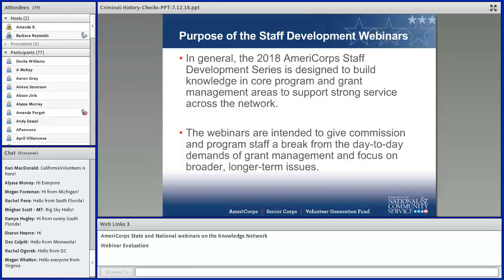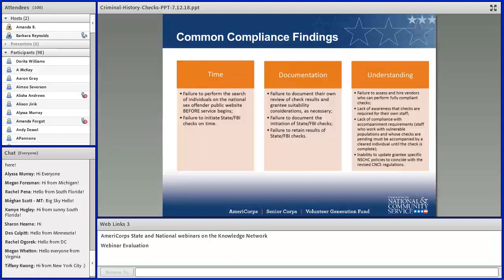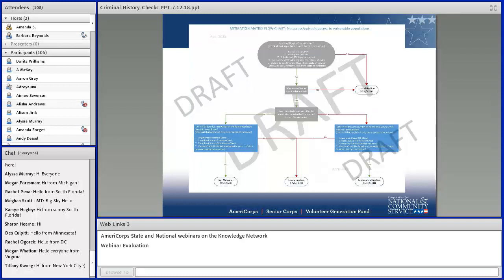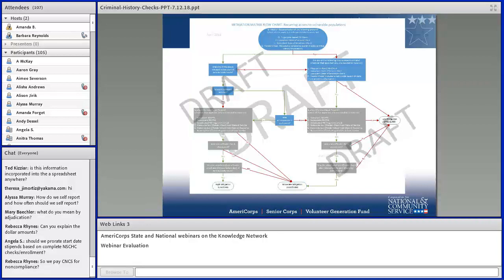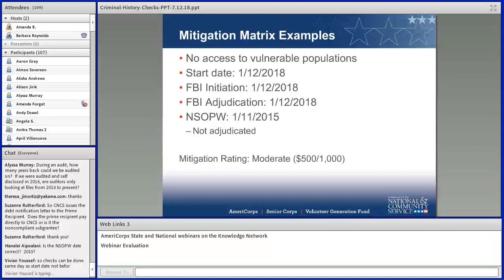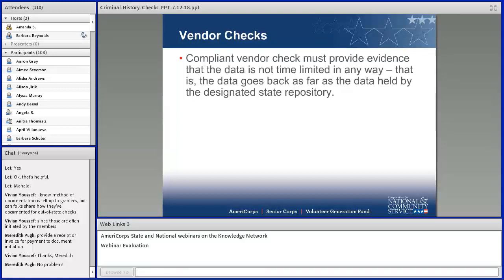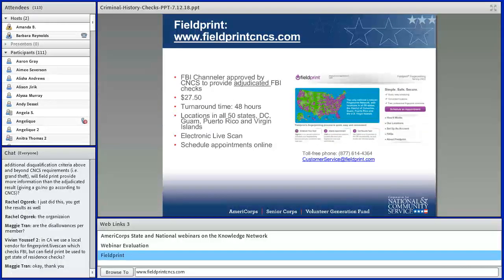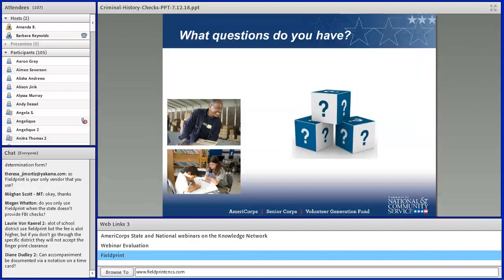NSCHC Advanced Topics 7.12.18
This webinar focused on conducting thorough and compliant criminal history checks for AmeriCorps program participants. The agenda addressed a variety of advanced topics, including the CNCS Enforcement Guide, Mitigation Matrix, and Fieldprint.